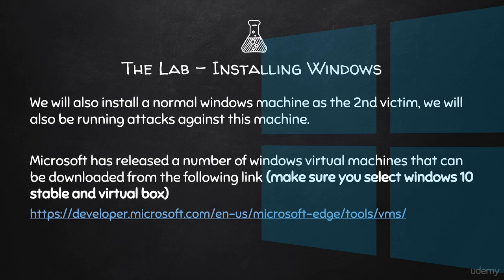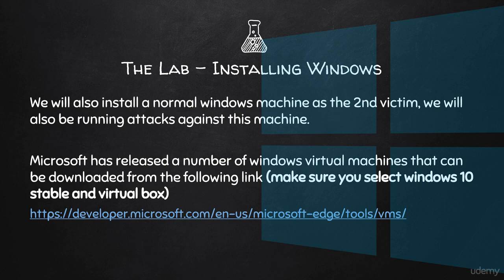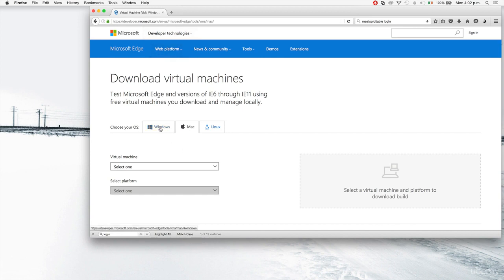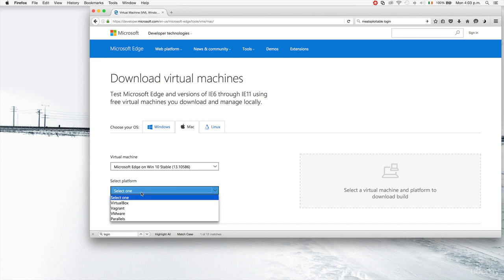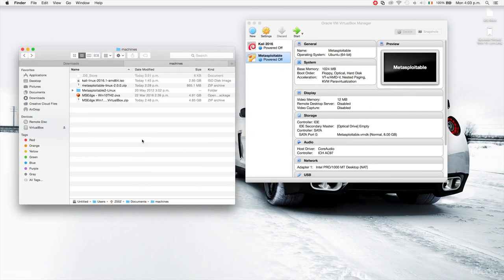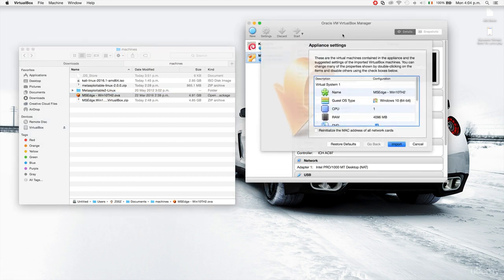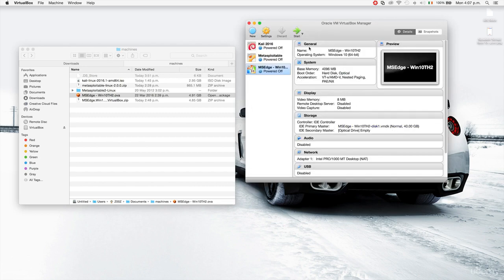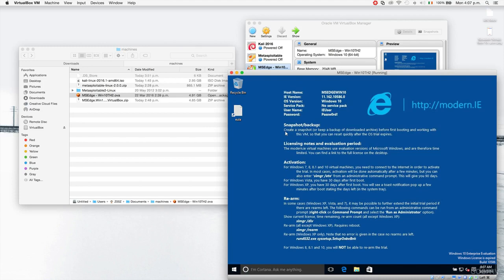How to install windows OS in Virtual Box